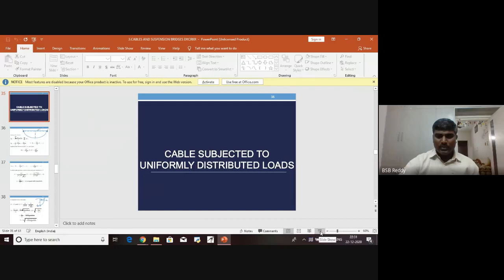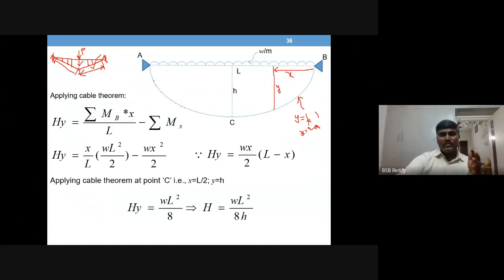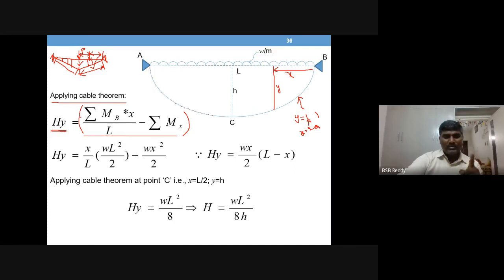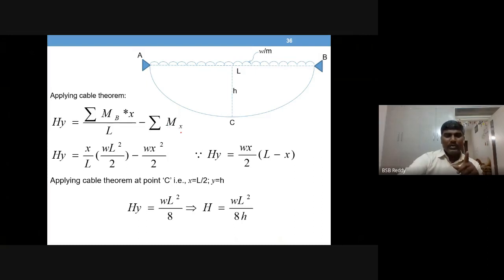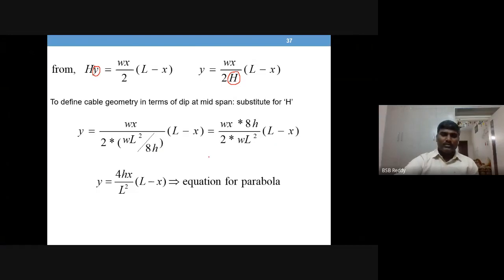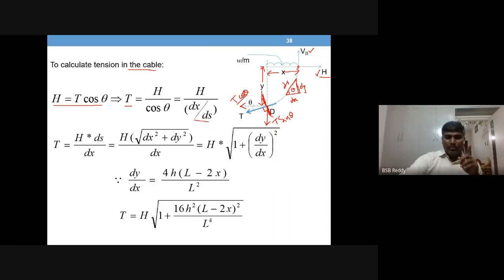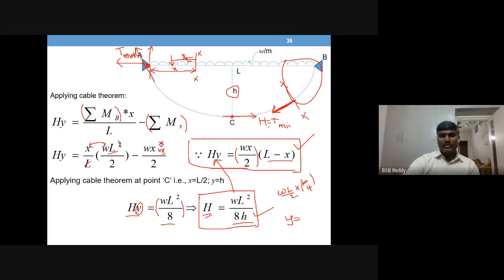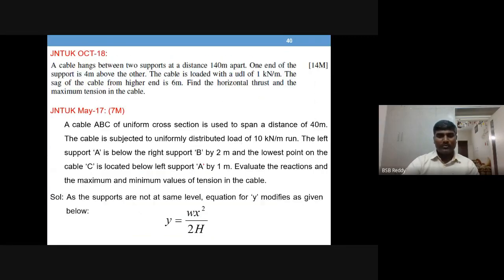cable structure - UDL